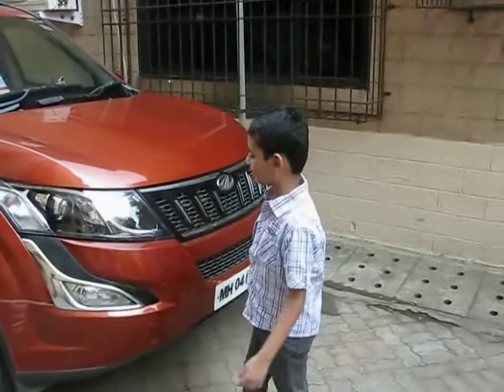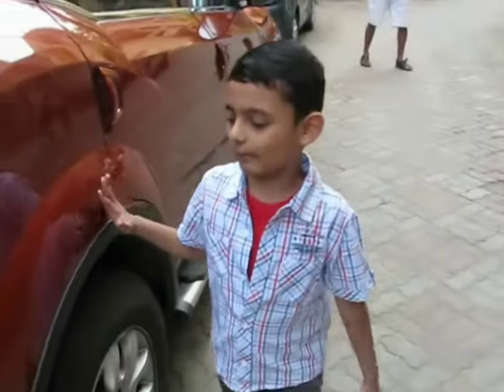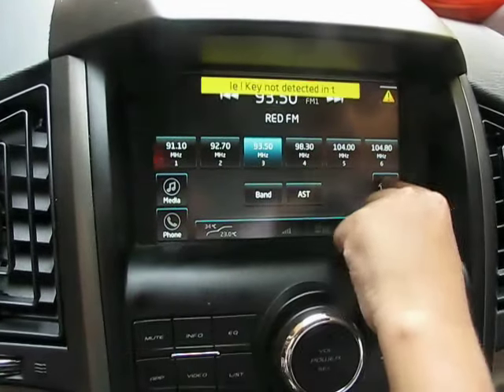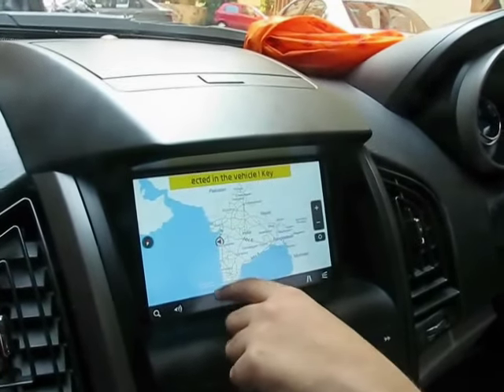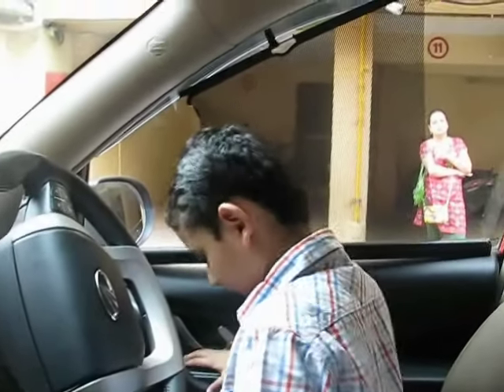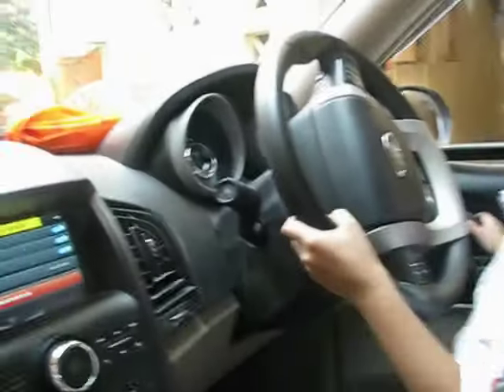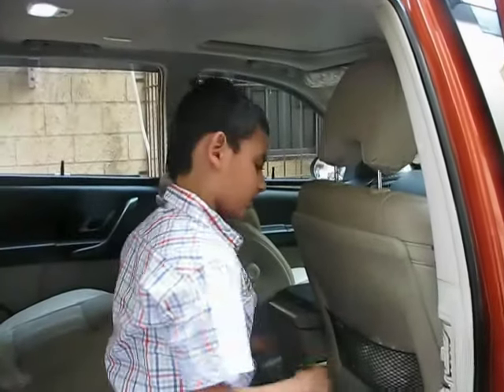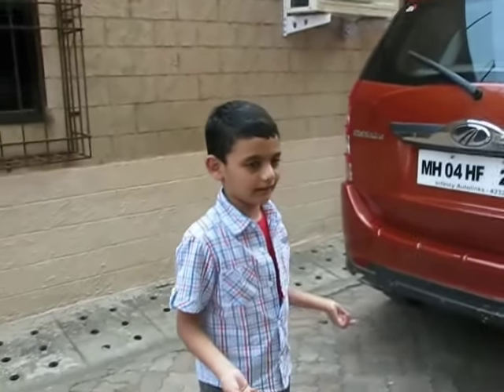XUV500 Review by Srujan